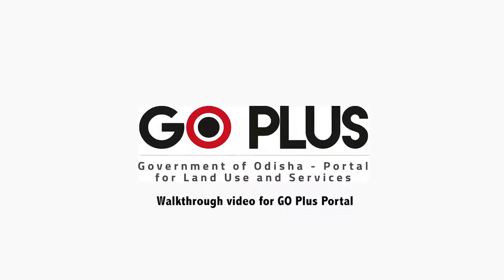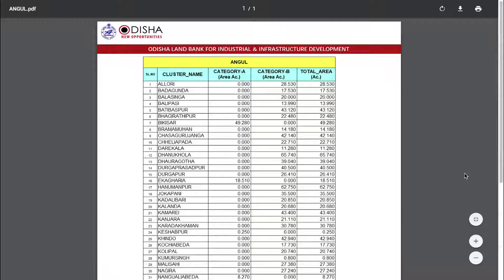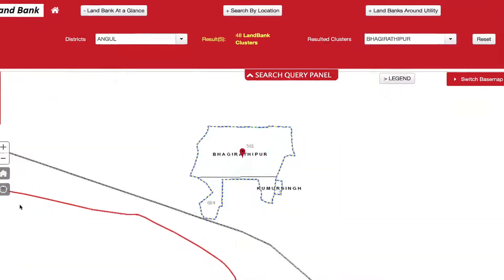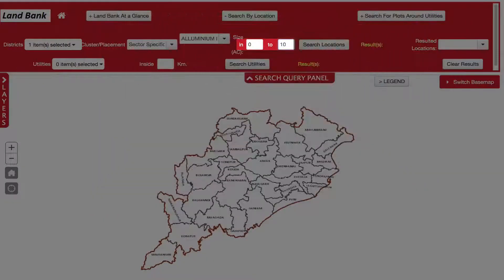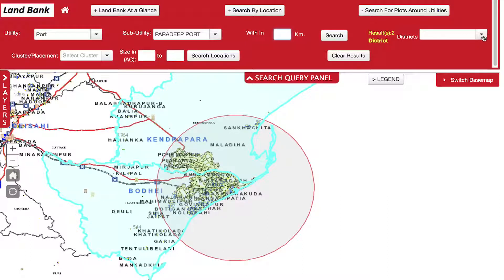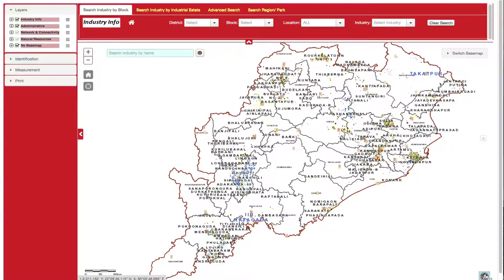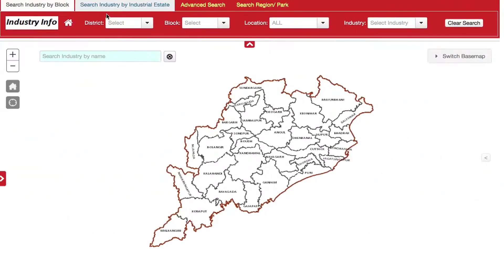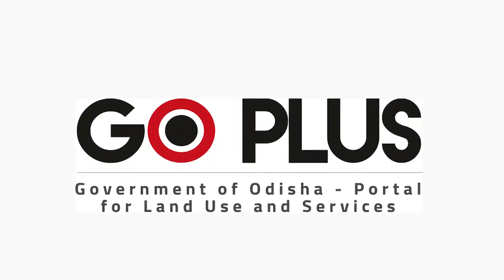Overview of GO PLUS (Government of Odisha - Portal for Land Use and Services)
GO PLUS, a GIS-based industrial land use, utility and infrastructure information system, provides real-time information about all Land Banks in the State. It helps investors identify the desired plot by providing information on the size, cost, connectivity, availability of raw materials, etc. Watch the video to find out more.